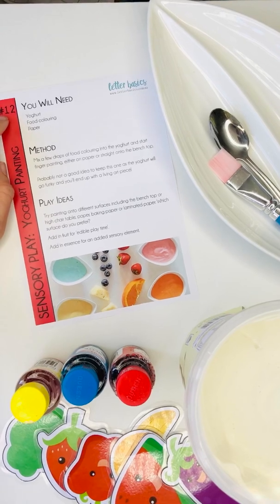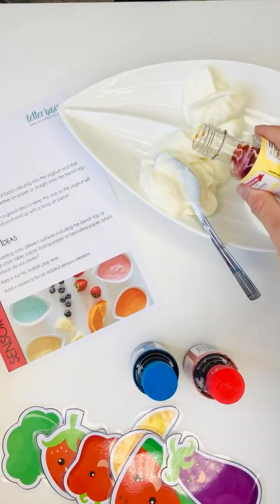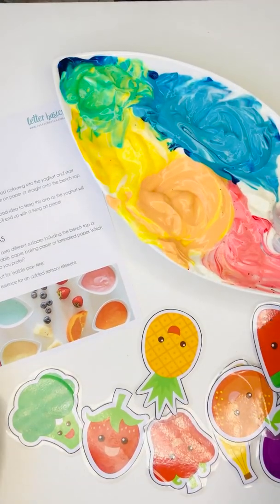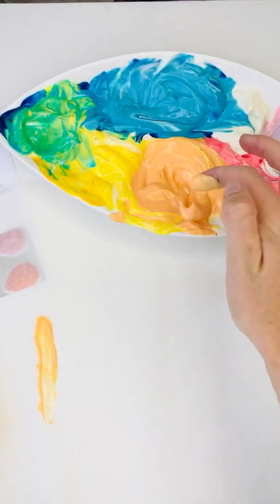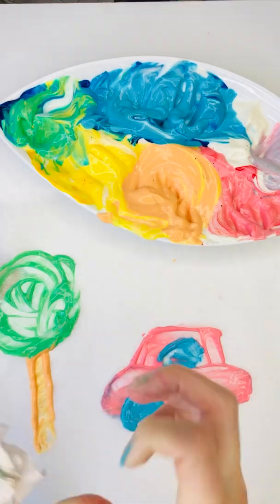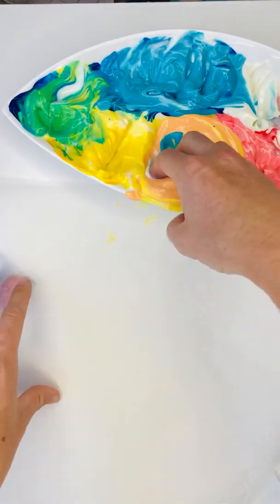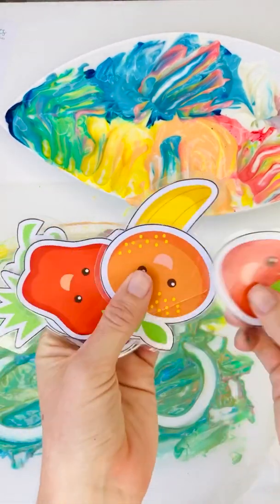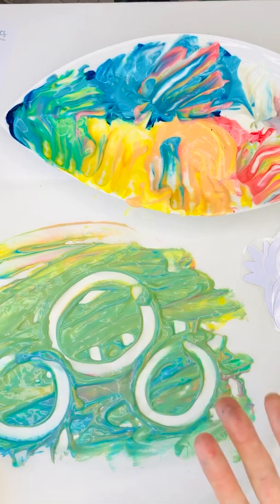Sensory Play Day 12: Yoghurt Painting